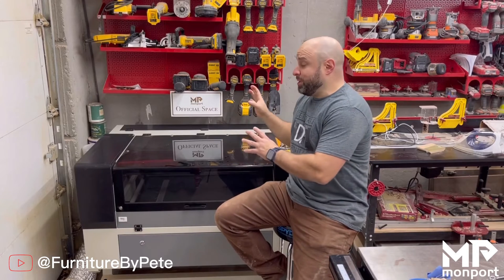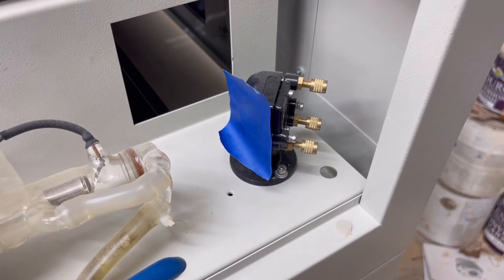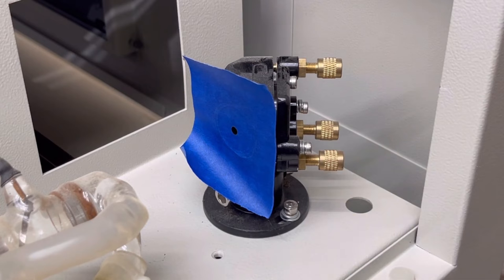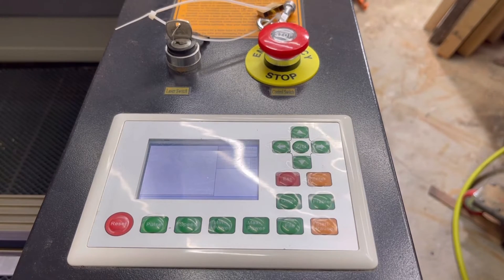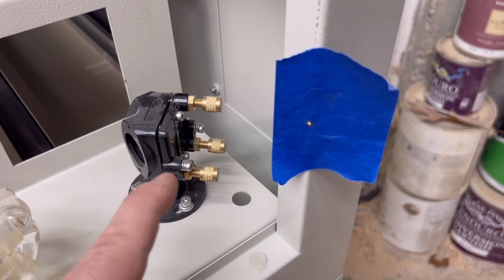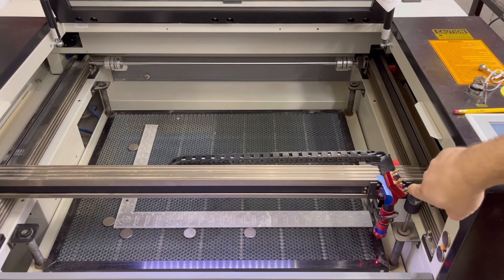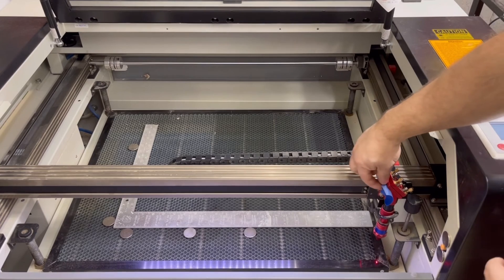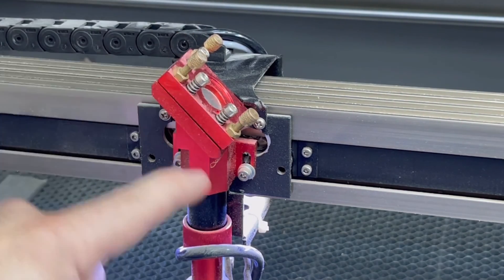Monport Co2 laser engraver and cutter丨 Mirror Alignment 2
This video, in cooperation with FurnitureByPete, will demonstrate the steps involved in adjusting the mirrors on your new Monport Laser. It is important that your mirrors are adjusted properly for the laser to engrave and cut properly. We offer mirror alignment from different perspectives. There is always for you!